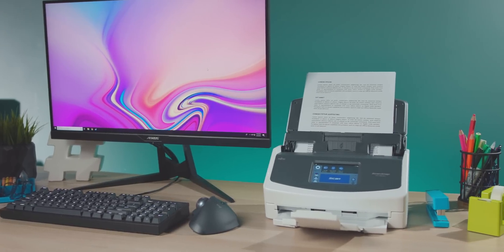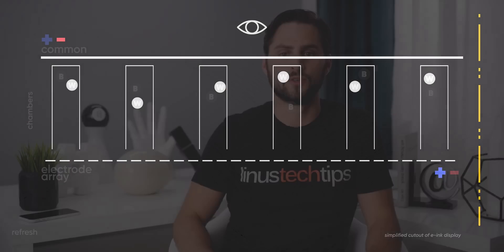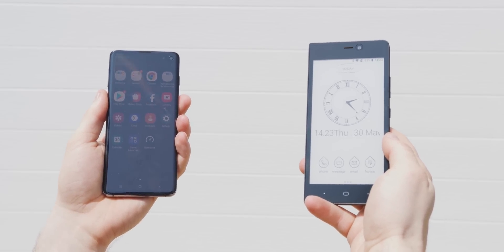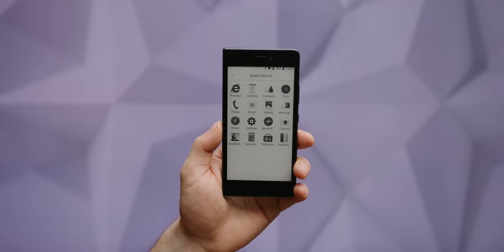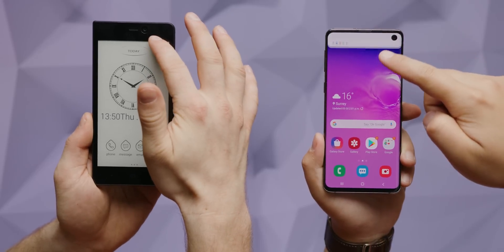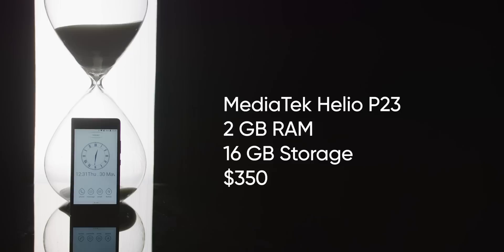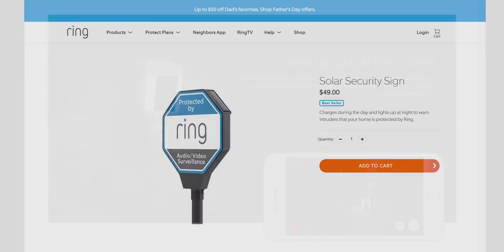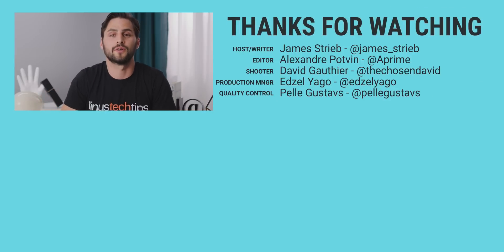The TWO WEEK Battery Smartphone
Why don’t all our phones have e-ink displays? It’s easy on the eyes, it’s more power efficient… what’s the catch? The Kingrow K1 phone with an e-paper display shows us the good and the bad…